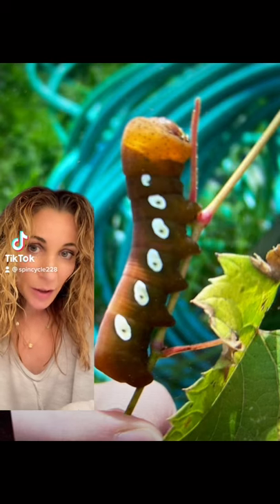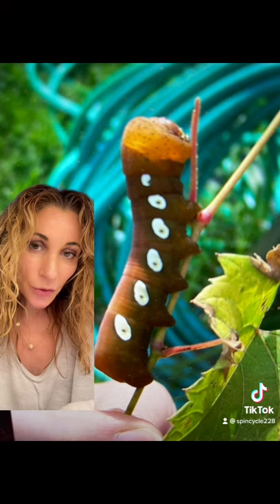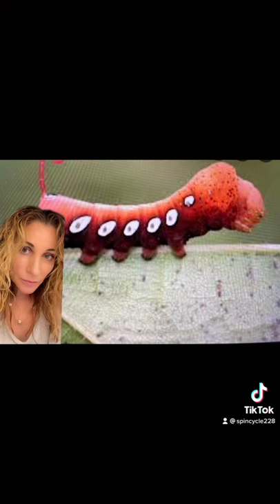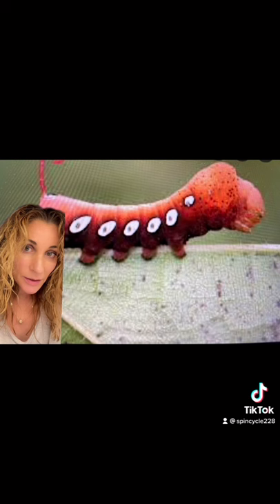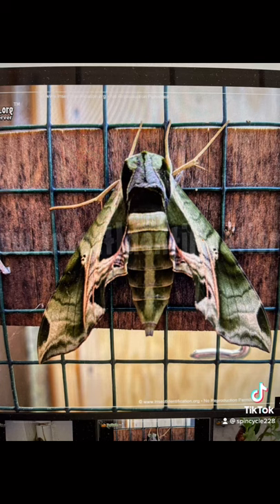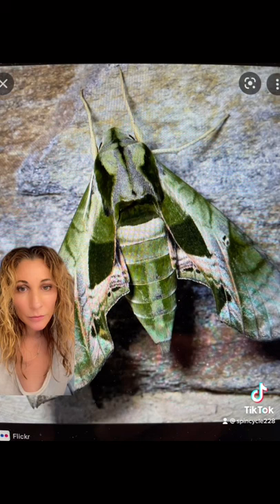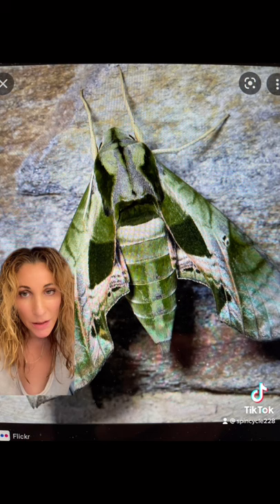Pandorus Sphinx Moth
Found in North America, Nova Scotia and Canada this is a spectacular green fast flying moth